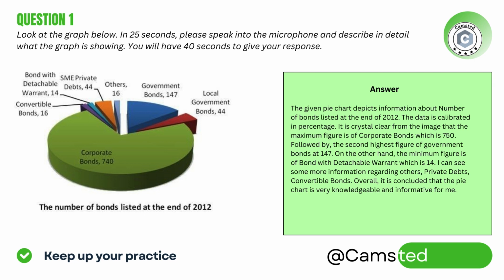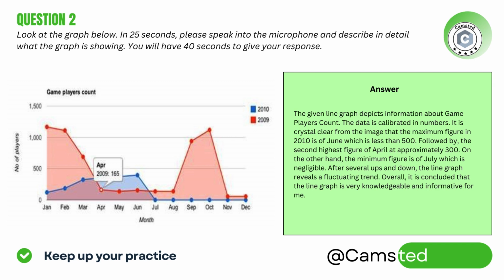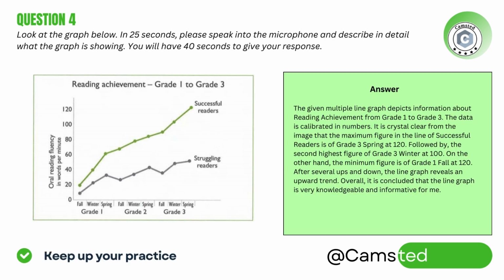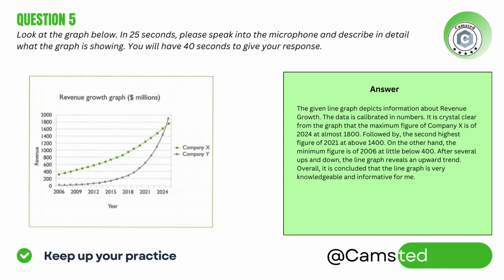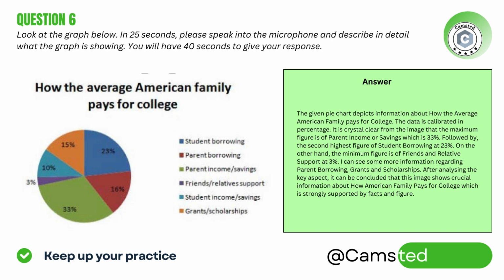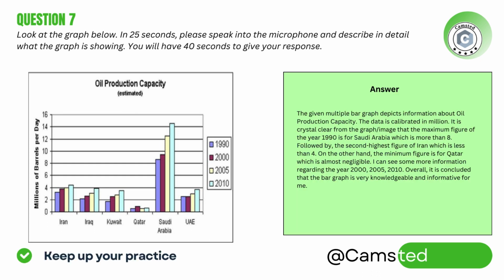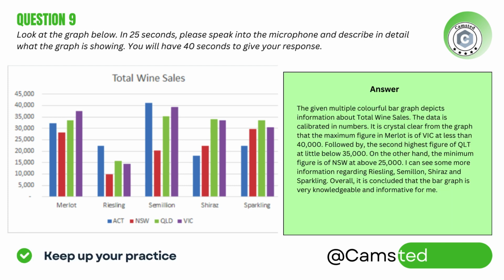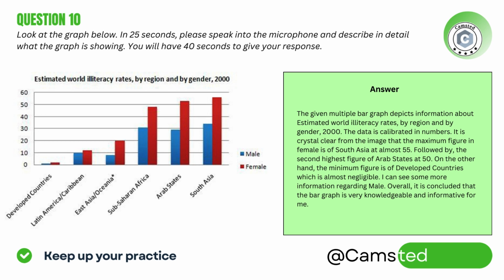PTE Describe Image - February 2024 - Most Difficult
Queries answered:
Keep Supporting.

Channel: Camsted™